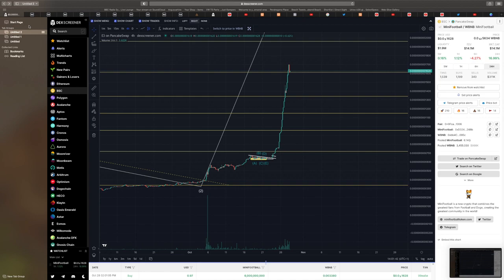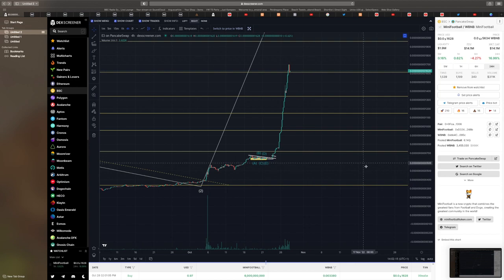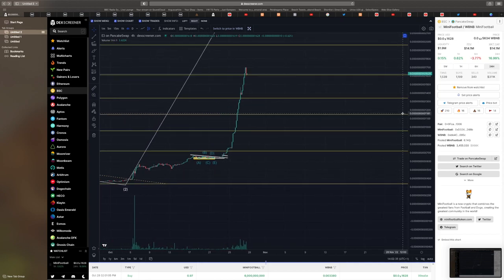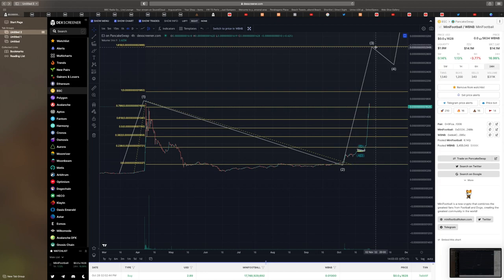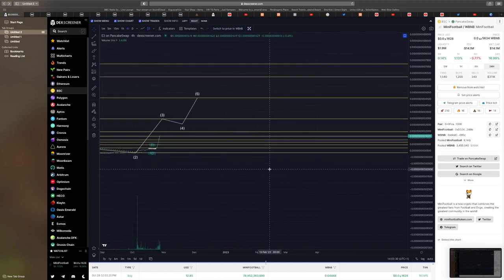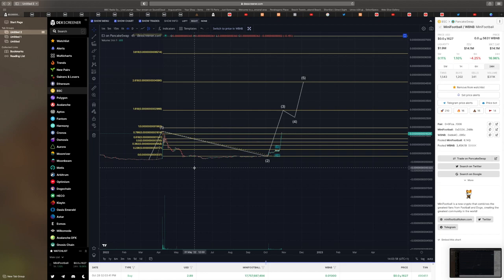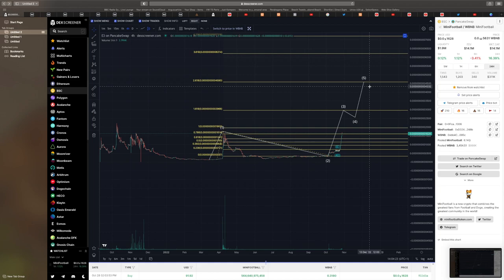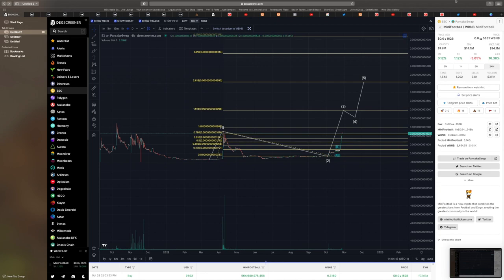MINIFOOTBALL BSC CRYTO LATEST CHART, NEWS AND PREDICTIONS, HUGE PUMP, BUT WE AINT SEEN NOTHING YET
MINIFOOTBALL GETTING IN FIRST GEAR, HUGE PUMP BEFORE THE MAIN EVENT, MASSIVE UPSIDE POTENTIAL, HUGE MARKETING INCOMING, WATCH FOR THE BIGGEST THING EVER SEEN IN THE BSC SPACE

no financial advise, entertainment only DYOR